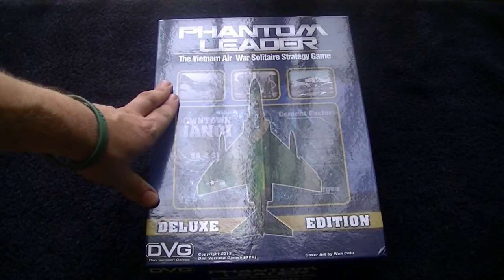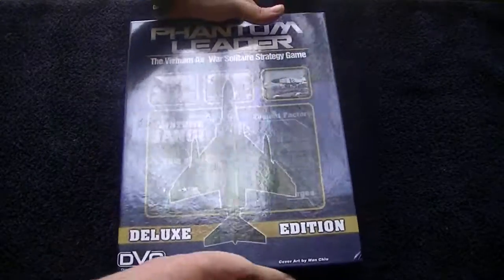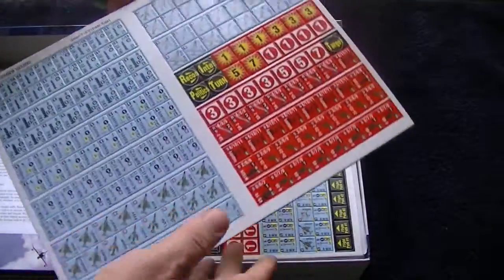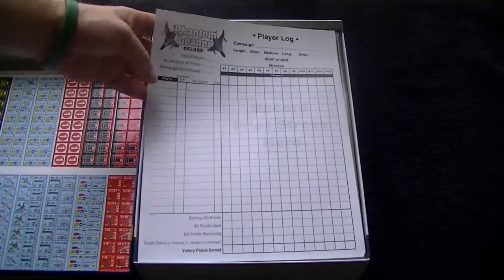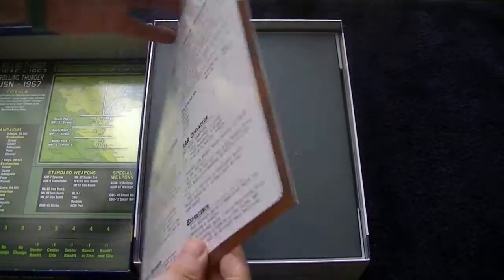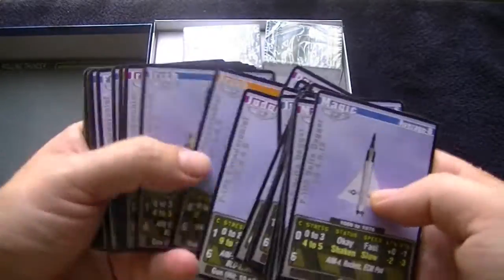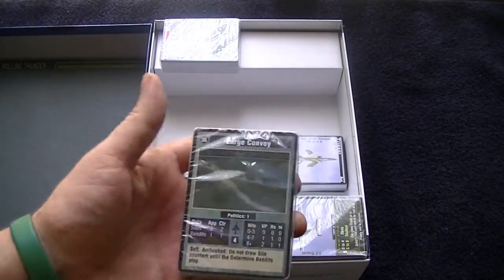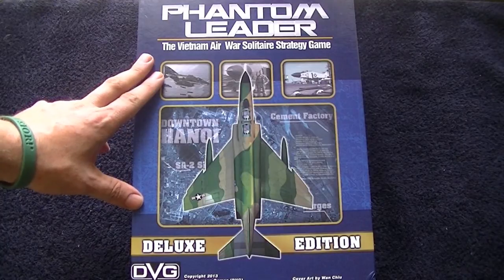Phantom Leader Deluxe Edition - Unboxing and First Look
This time around Jeff takes a look to see what you'll find inside the box of the deluxe edition of Phantom Leader from Dan Verssen Games.

Get your geek on at thegaminggang.com!